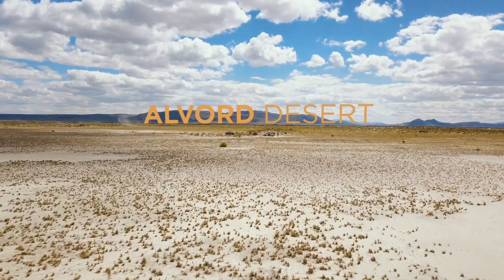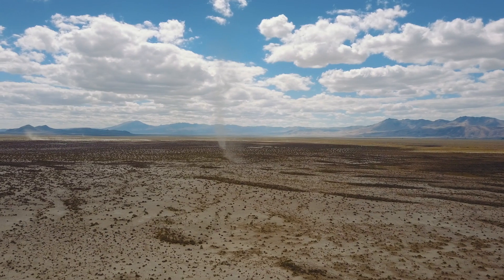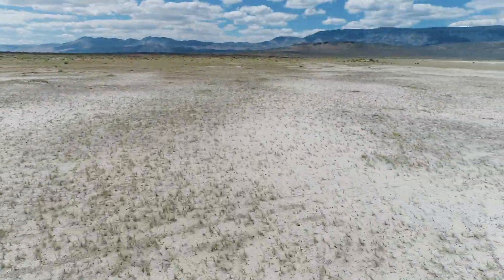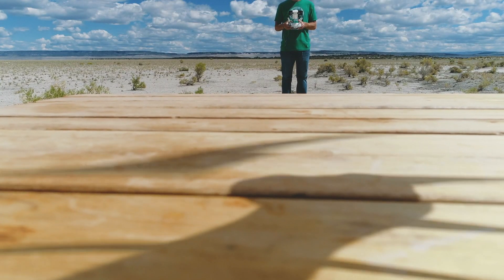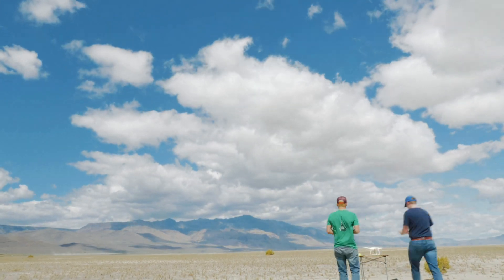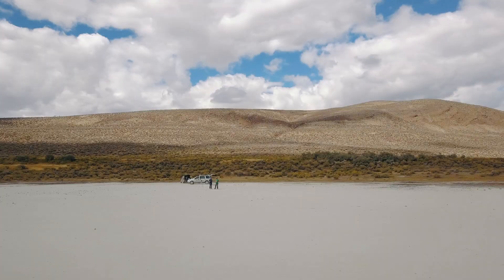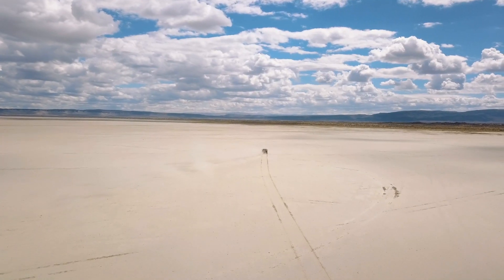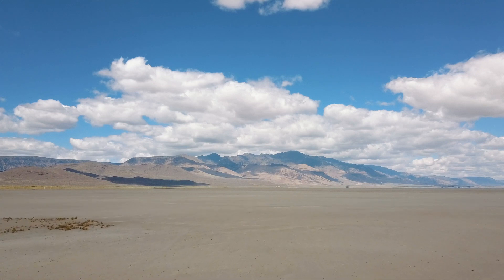Hunting Dust Devils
Brian Jackson, an assistant professor of physics at Boise State University, has been chasing dust devils – the smaller, humbler, dirtier cousin of tornadoes – for almost a decade. Although scientists have studied dust devils on Earth for centuries, their importance to the climate on Mars has only become clear in the last few decades.